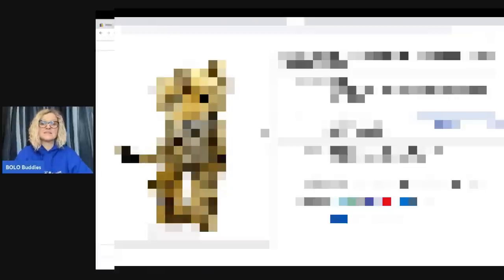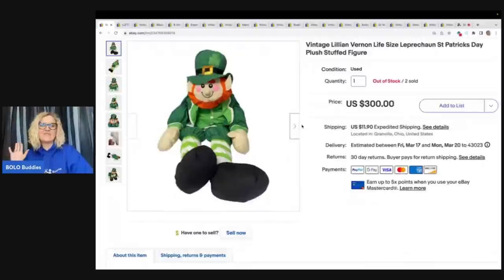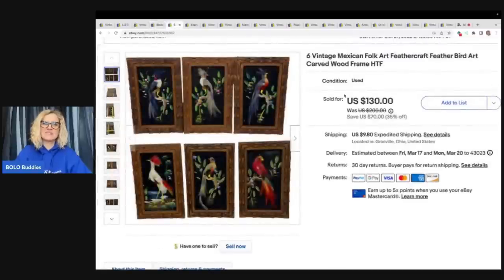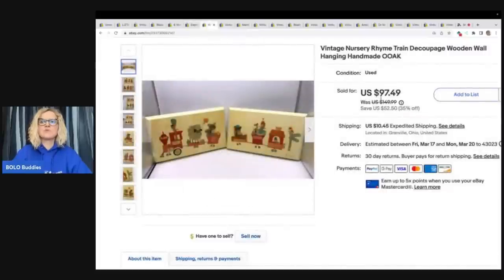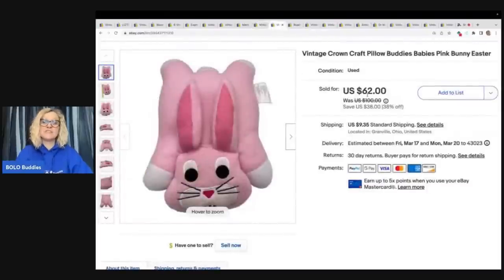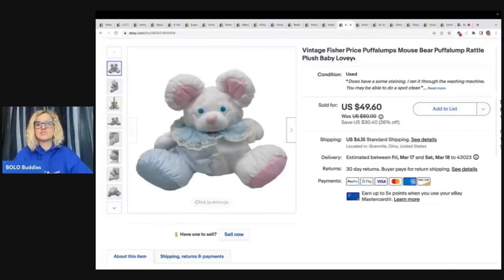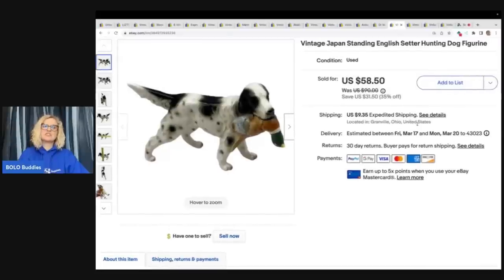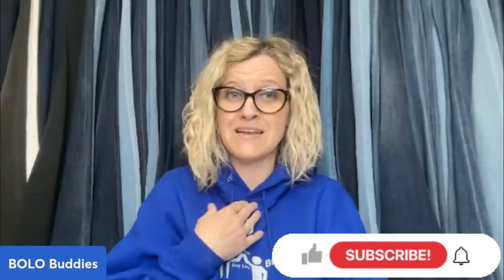SOLD in 10 Minutes for $150 I got it at the Goodwill Bins What Sold for BIG MONEY on ebay